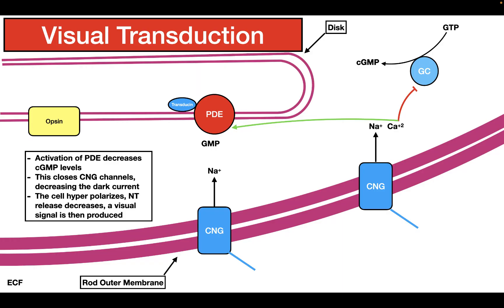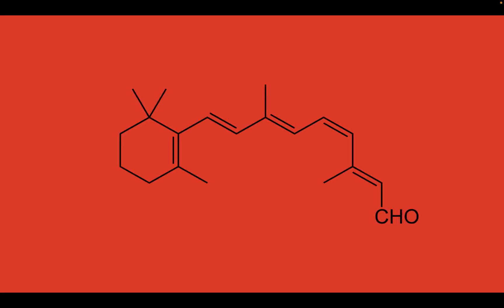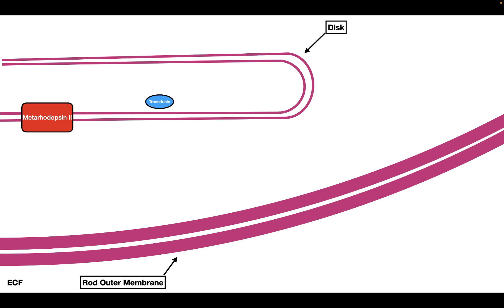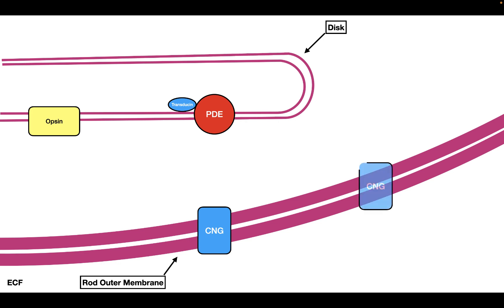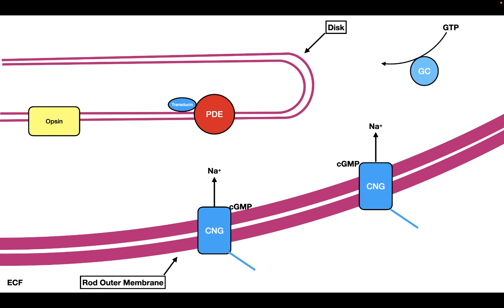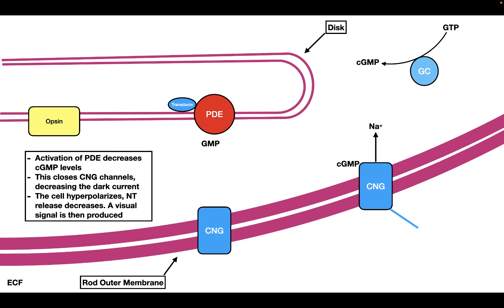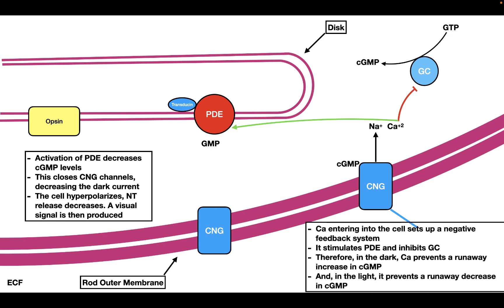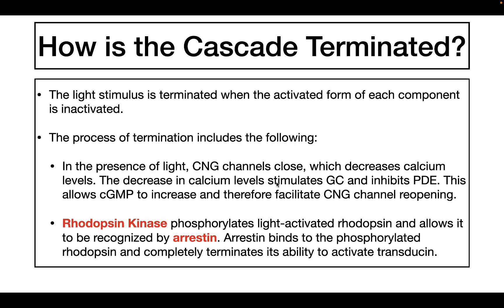Visual Transduction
In this video,  we talk about the signal transduction pathway rods use to convert electromagnetic stimuli into chemical signals.
Resources Used:
Class Lecture: Dr. Corey Smith, Case Western Reserve University, "Chapter 15: Sensory Transduction Part 1", October 2020.